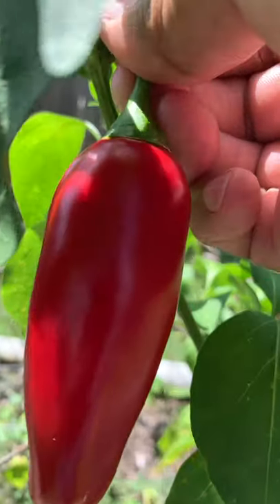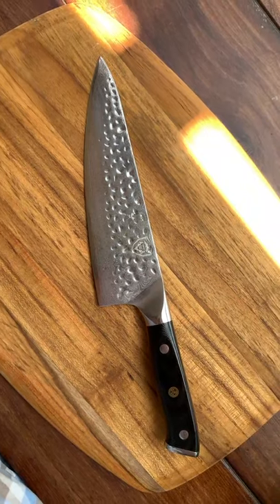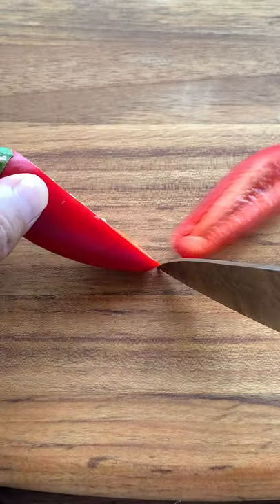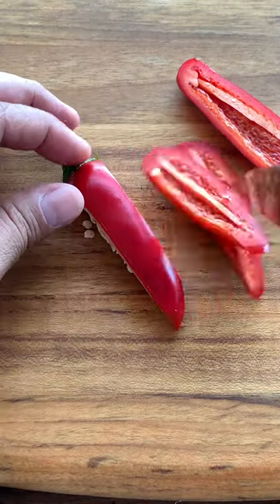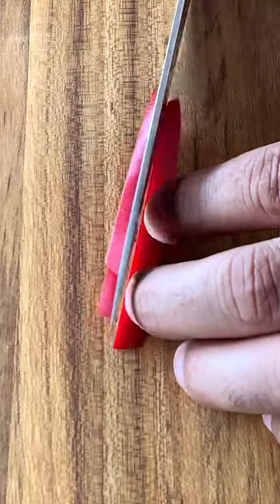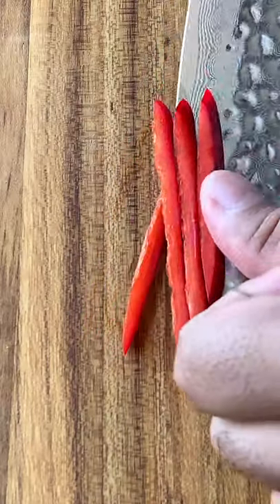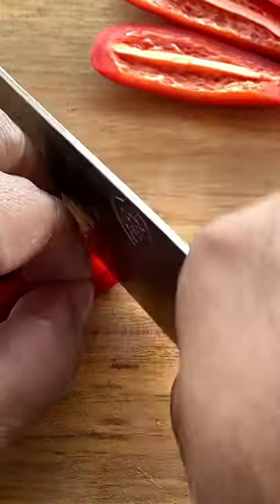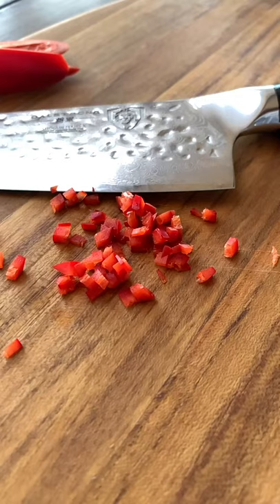How to Breakdown a Jalapeño to a Fine Dice